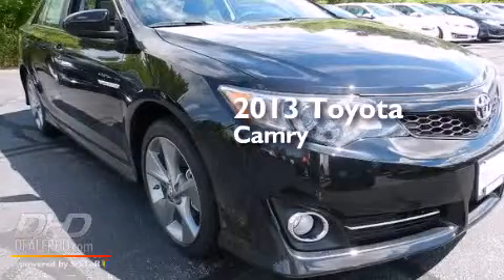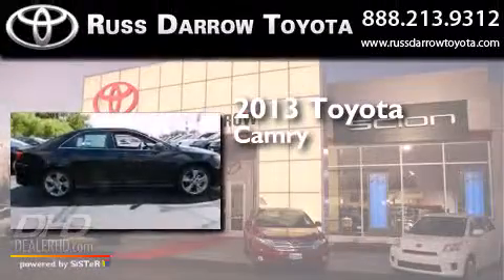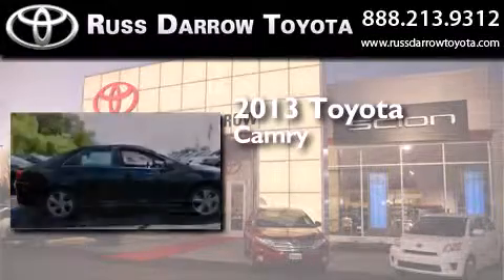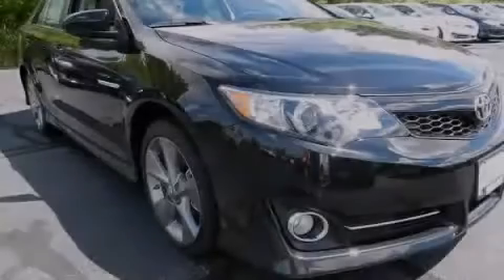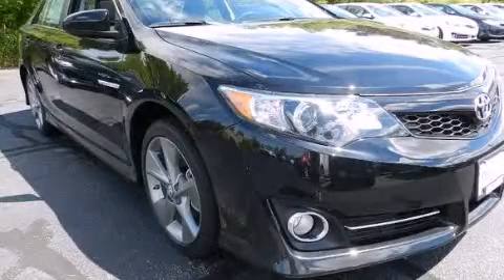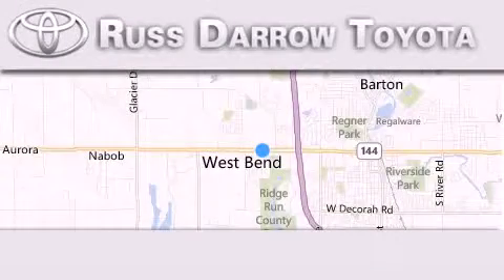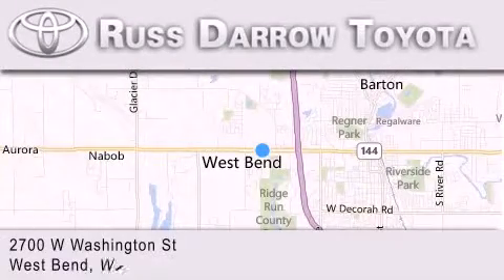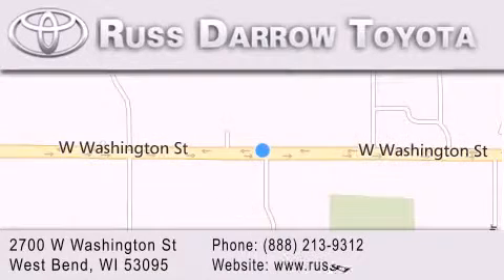2013 Toyota Camry West Bend WI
We've been honored to serve the West Bend WI area , we promise that your experience at our dealership will exceed your expectations ! Year : 2013 Make : Toyota Model : Camry Engine : 3.5L Trans . : Automatic Exterior : Attitude Black Metallic Miles : 1 Stock : 38582 Russ Darrow Toyota West Bend W. Washington St. West Bend , WI 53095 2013 Toyota Camry West Bend WI